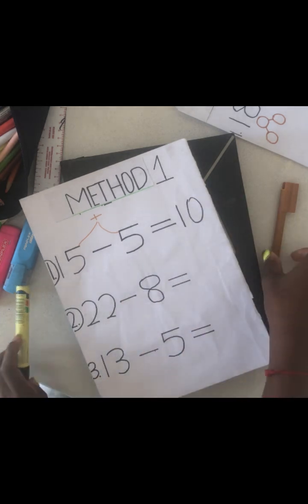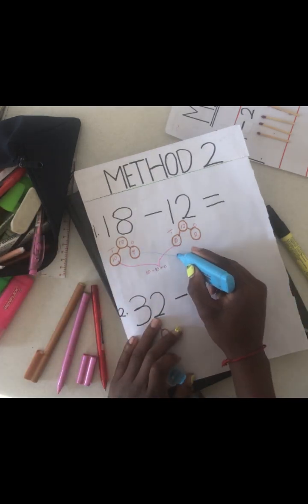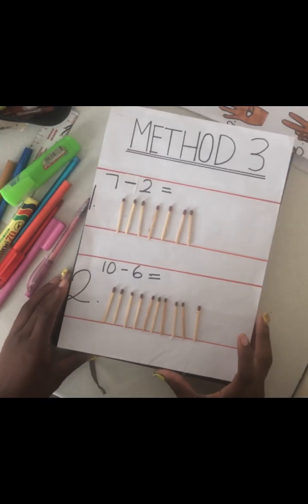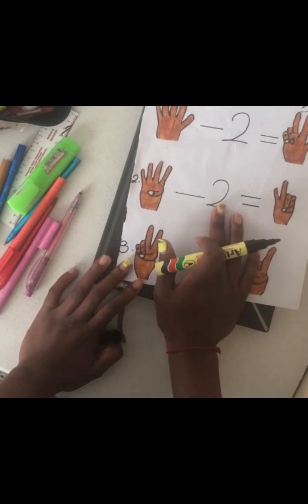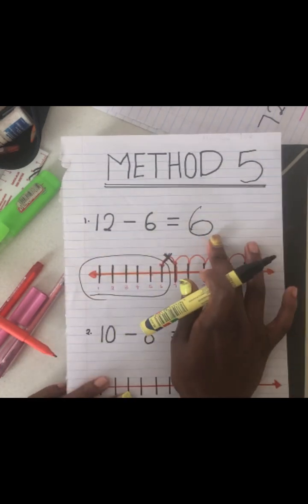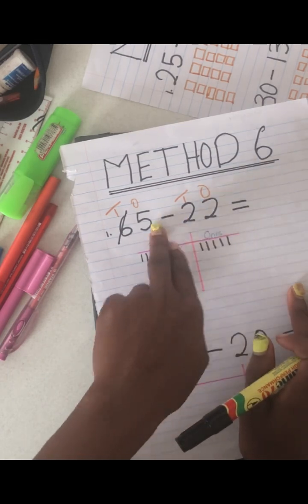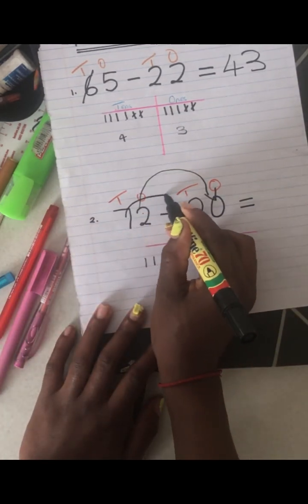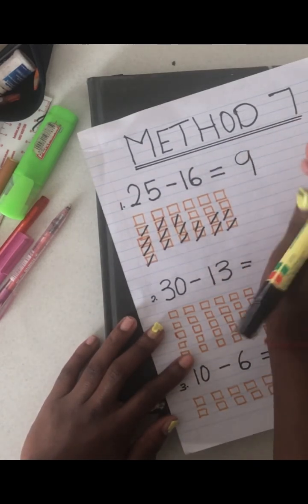Bpt1501 Assessment 6 (different methods of subtracting)M Mokoena